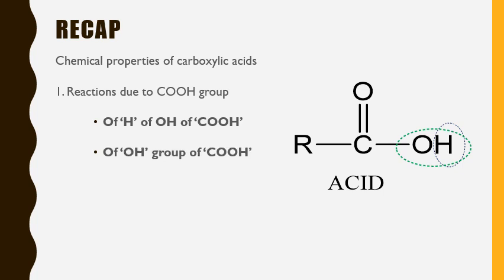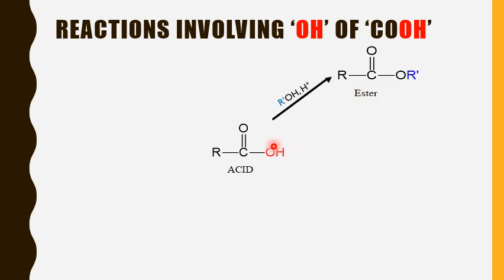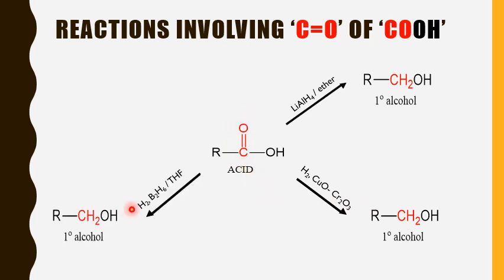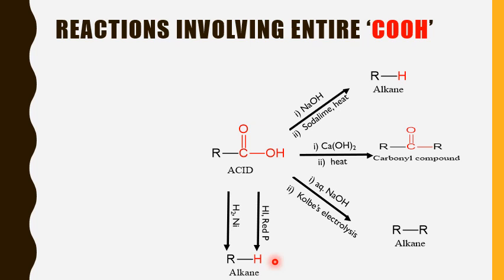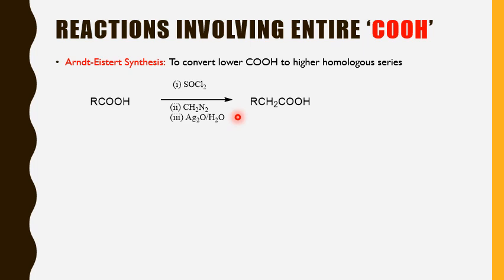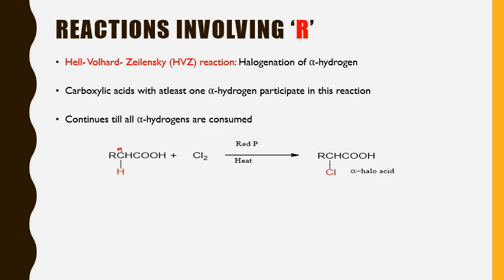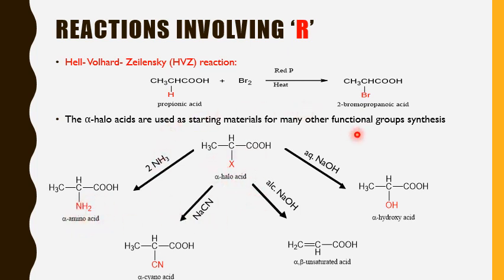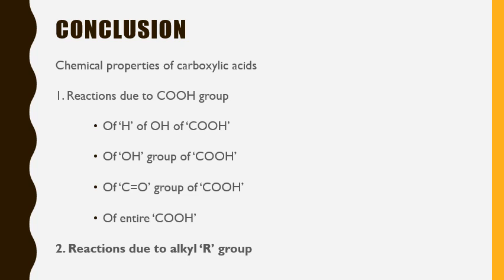Carboxylic acids_part9_chemical properities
The lesson describes the entire chemical properties of carboxylic acid